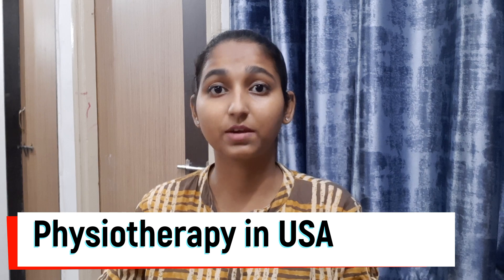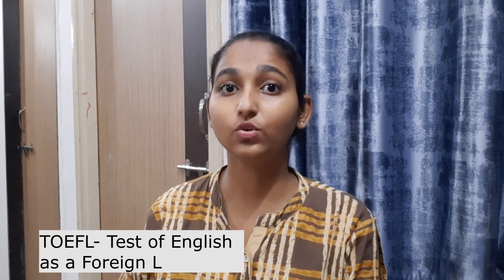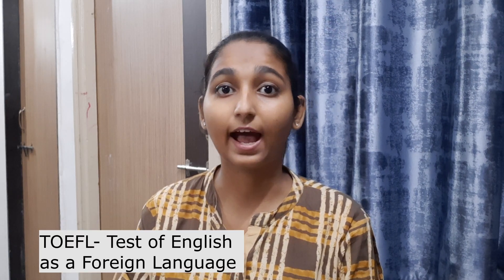Physiotherapy In USA